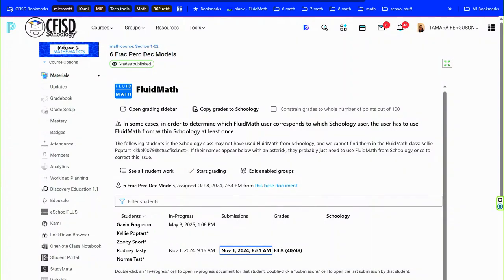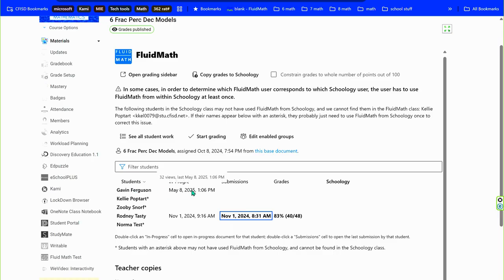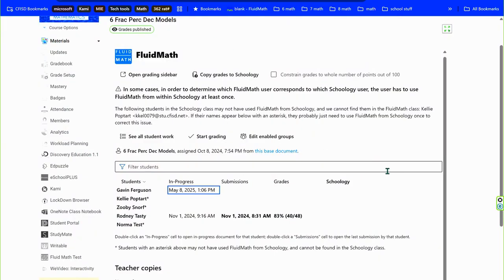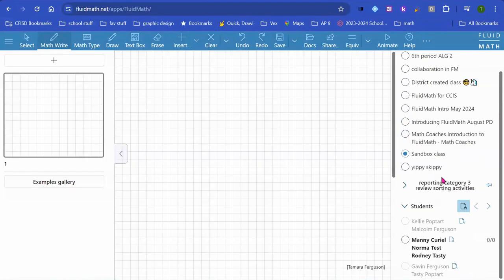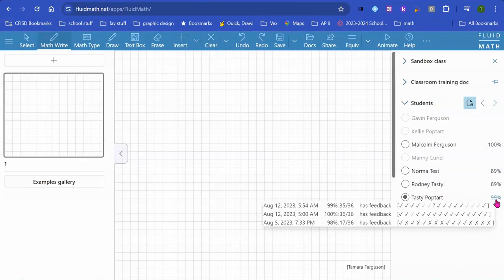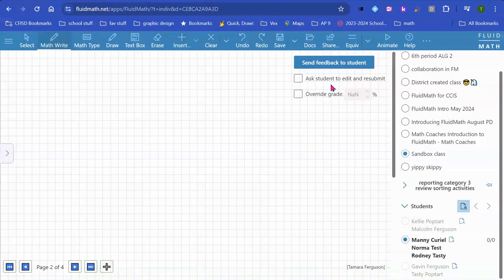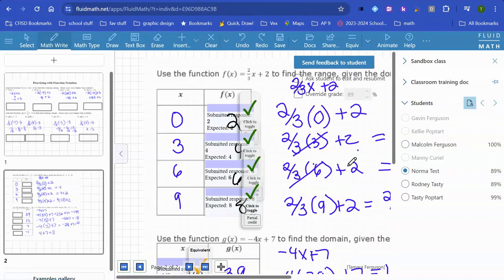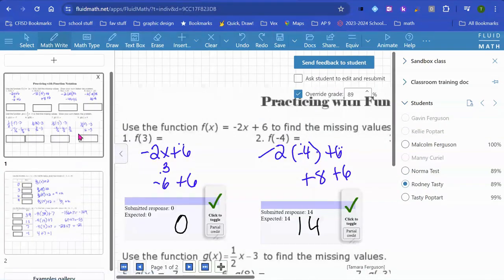FluidMath: Give feedback & grade Schoology